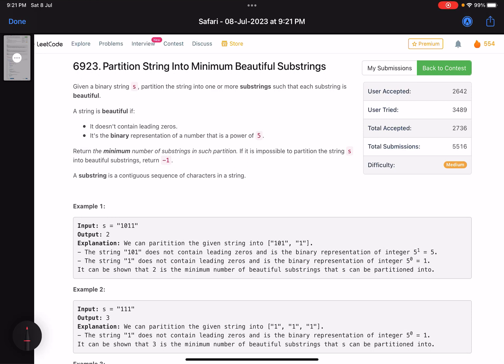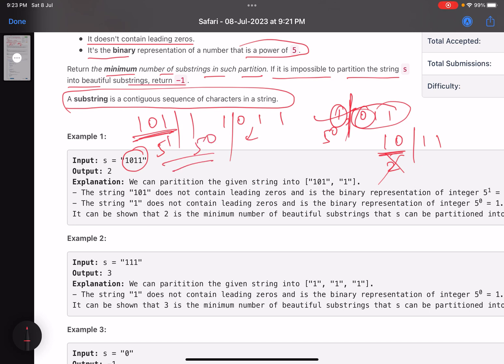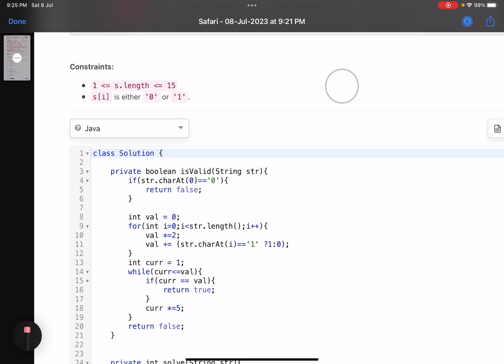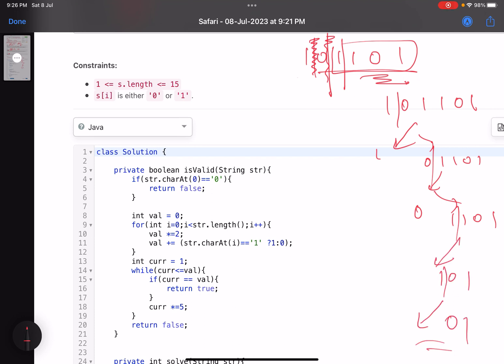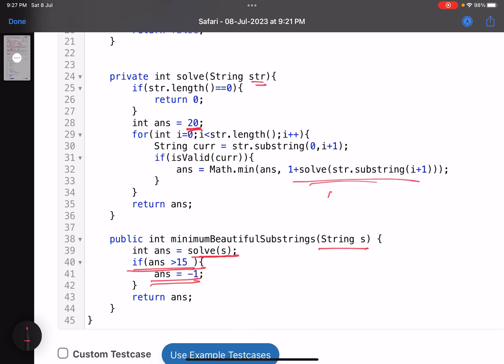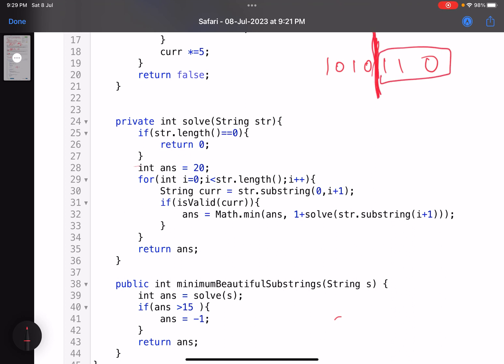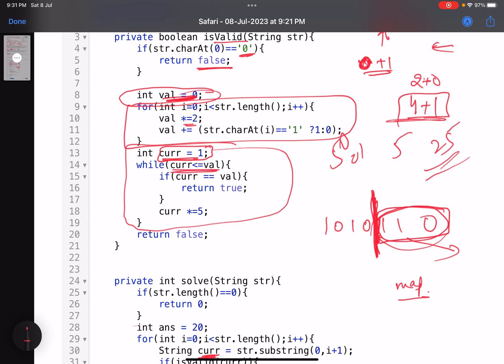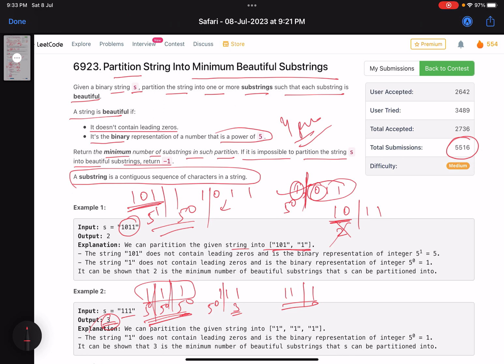Leetcode BiWeekly contest 108 - Medium - Partition String Into Minimum Beautiful Substrings